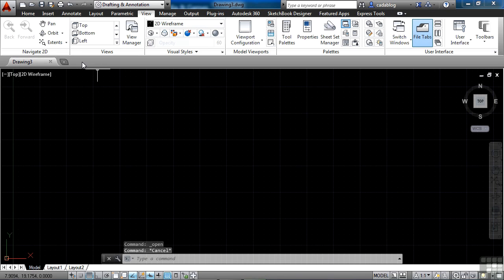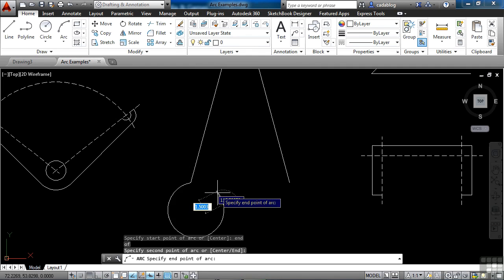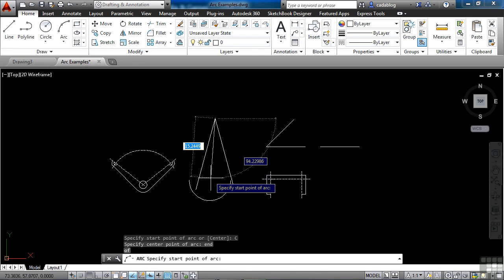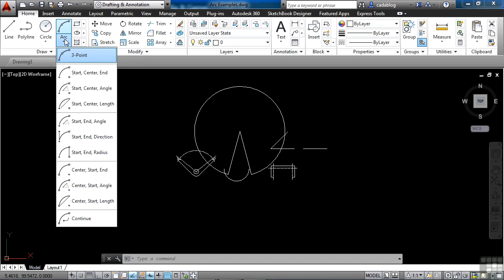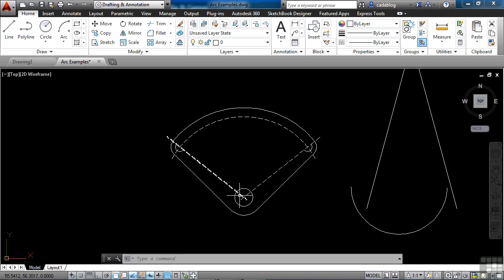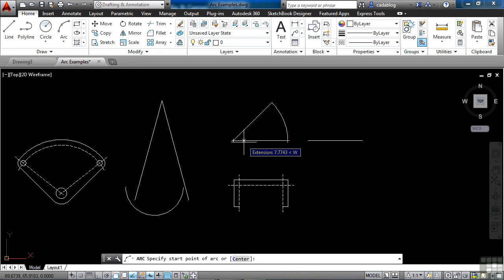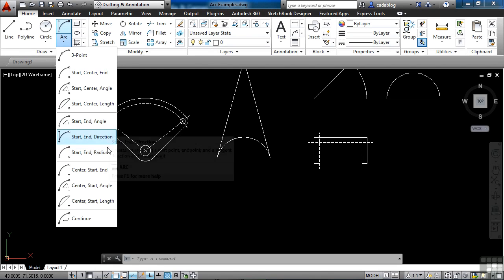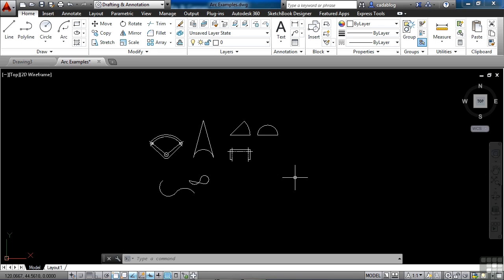autoCAD tutorial for beginers - Lesson 44/119